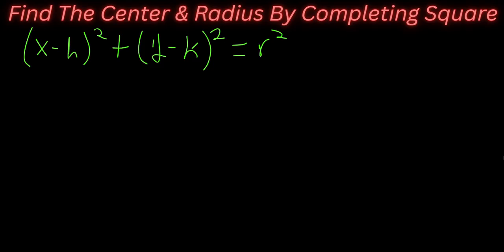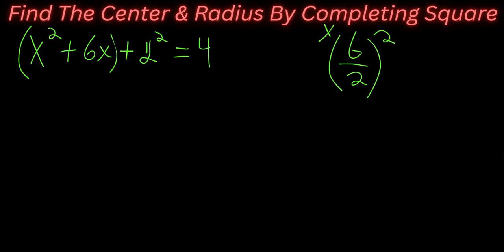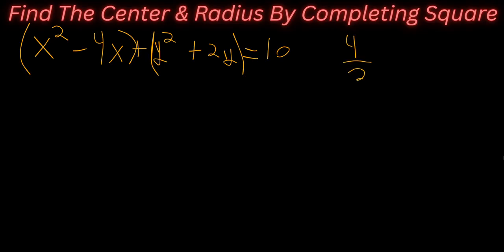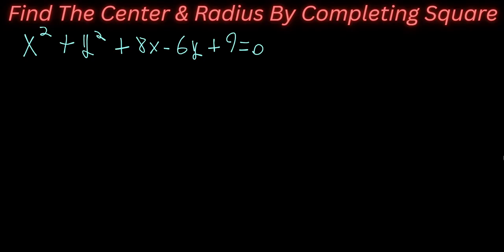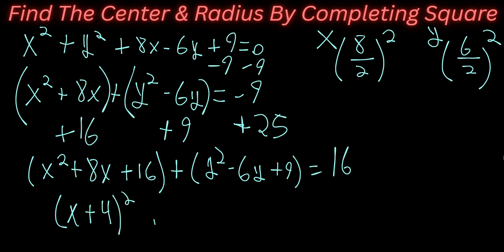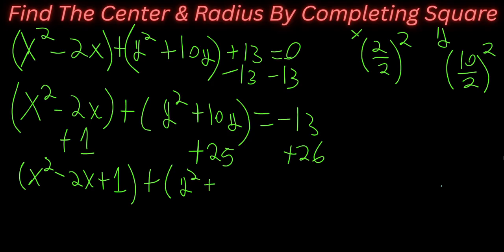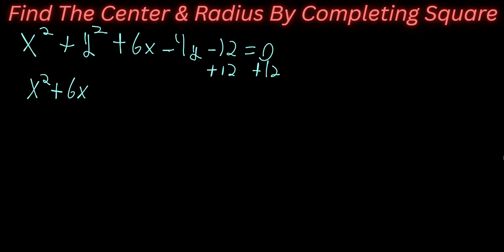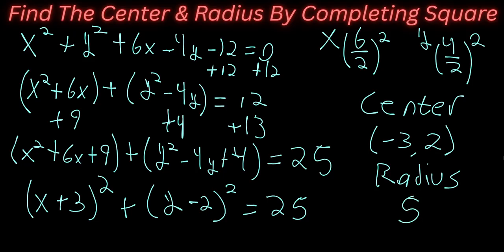Completing the Square to Find a Circle’s Center and Radius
Learn to find the center and radius of a circle by using the completing the square technique.